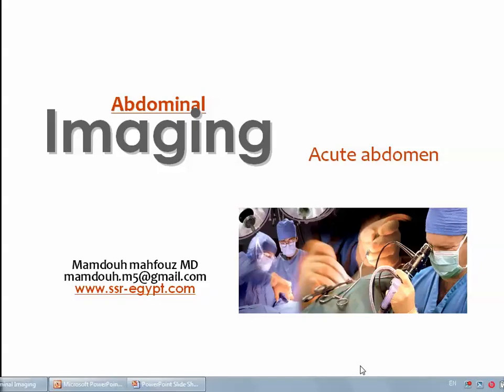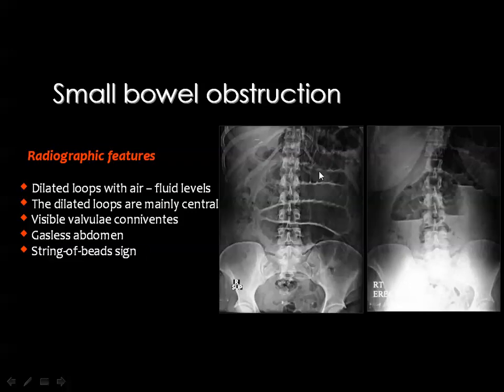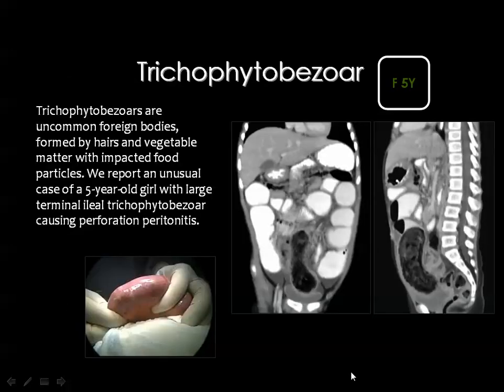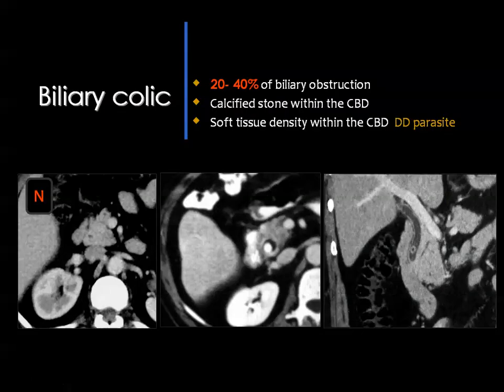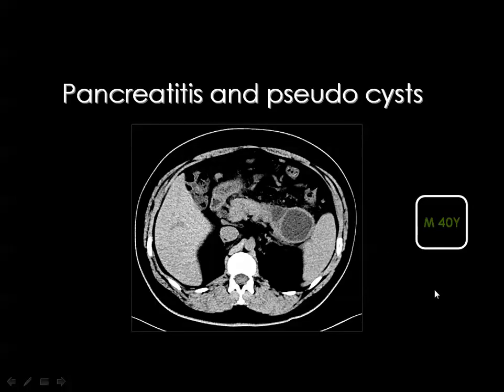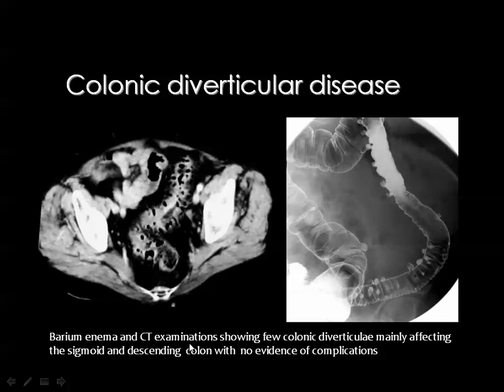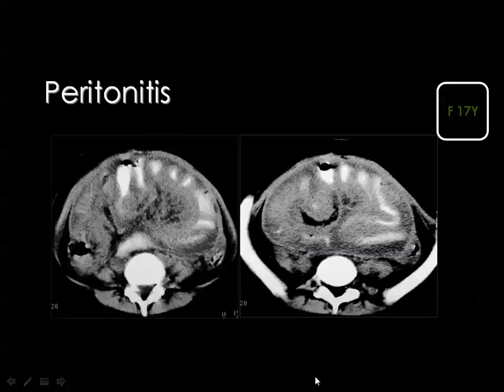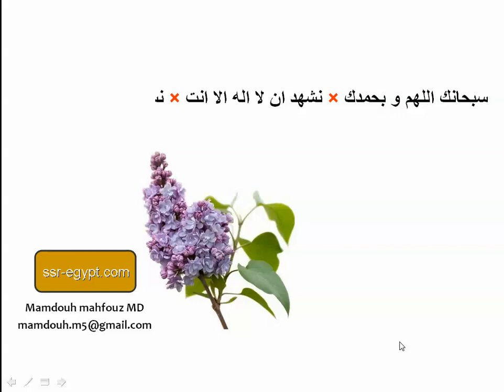Imaging of Acute abdomin DRE Prof Mamdouh Mahfouz HD